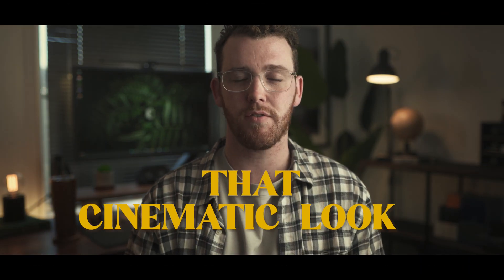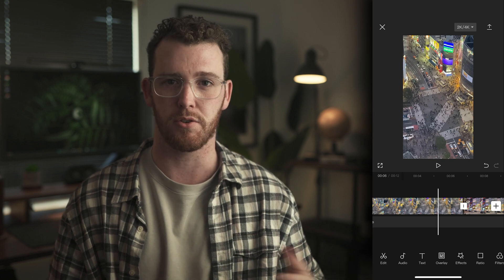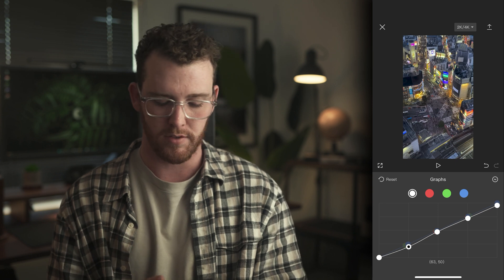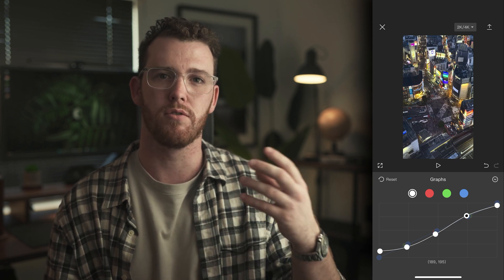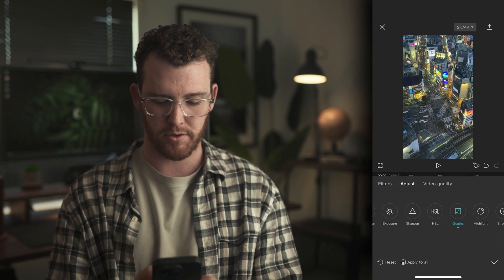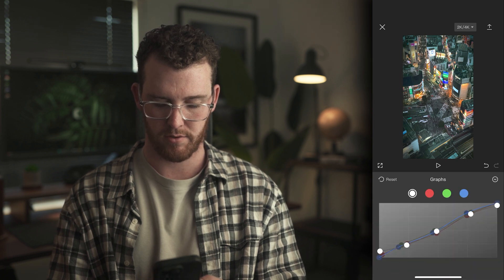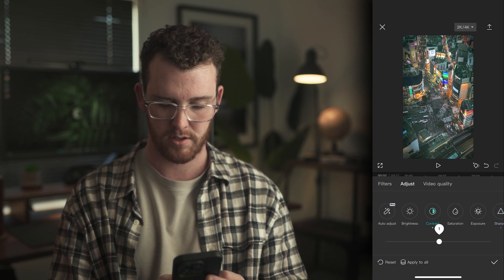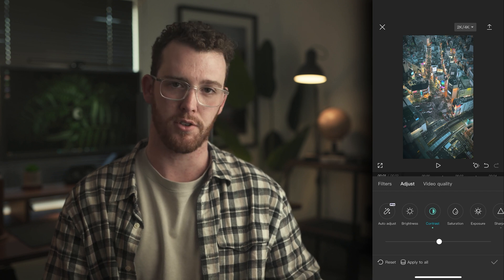CapCut CINEMATIC Colour Grading | CapCut Tutorial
Learn how to CREATE a CINEMATIC COLOUR GRADE for your Tik Tok & Instagram Reels! Editing your Tik Tok videos & Instagram Reels with a Cinematic Colour Grade can seriously level up your content & stand out from the rest.

0:00 - Intro
0:41 - Export Settings
1:05 - Base Colour Adjustment
2:24 - Colour Grade - Curves
5:34 - Colour Grade - Final Touches
9:51 - Outro

📸 My Gear
Sony A7R IV
BenQ Monitor
External Monitor
Sony 90mm Lens
Sony 55mm Lens
Sony 16-35mm Lens
Sigma 35mm Lens
Tiffen Pro Mist Filter
Peter McKinnon Filter
Trolley Toolbox
Godox Flash
5 in 1 Reflector
Godox 60W LED Light
Godox 120W Hybrid Light